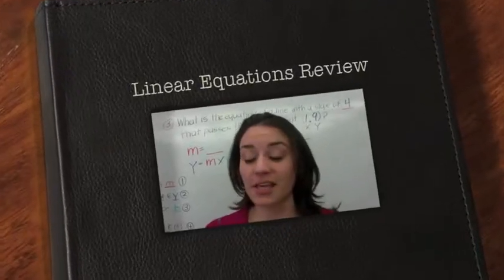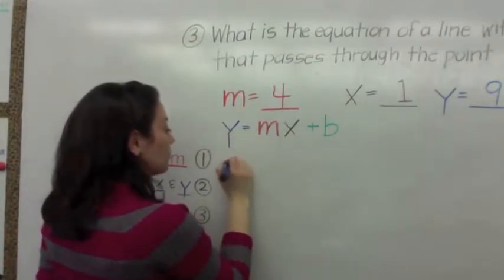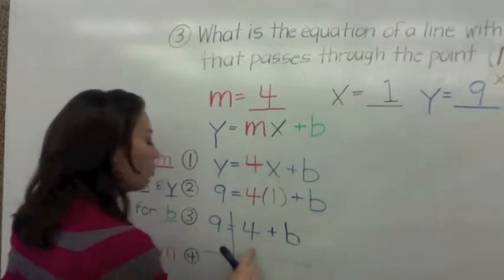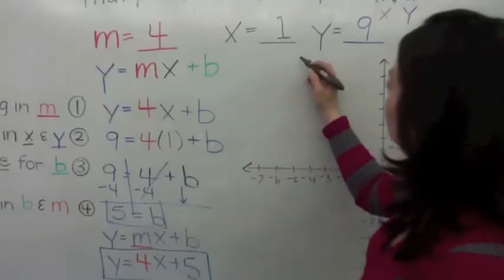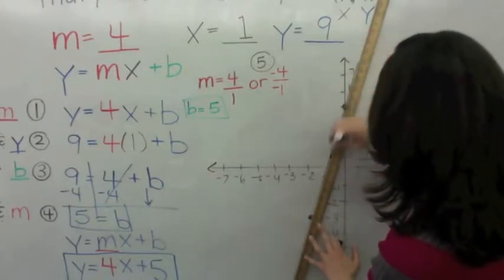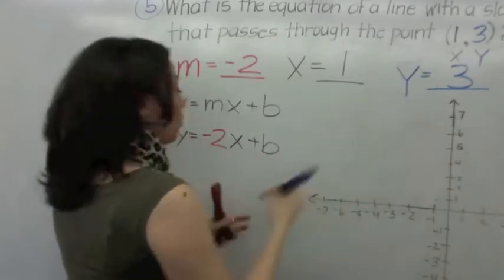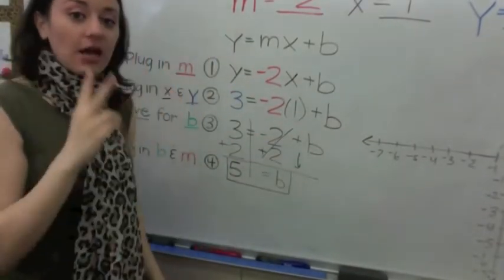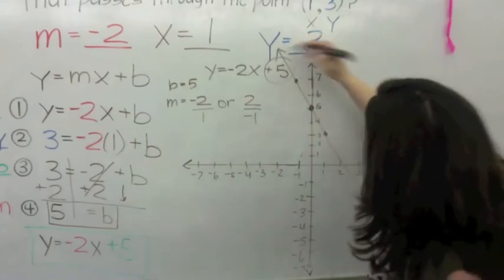Linear Equations Review